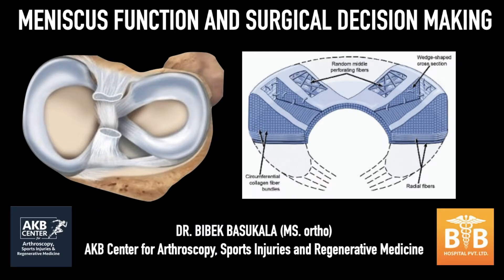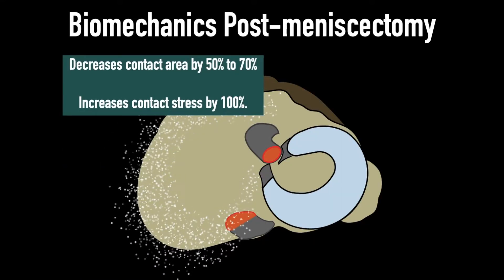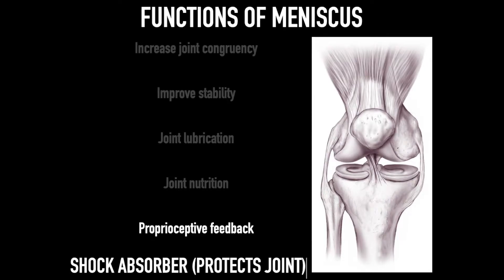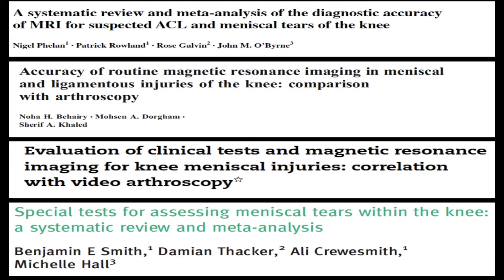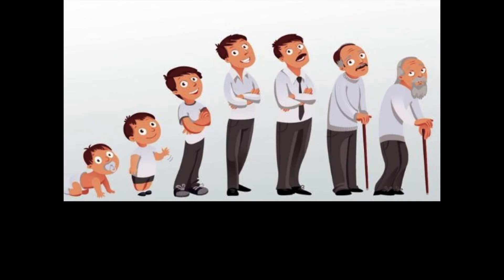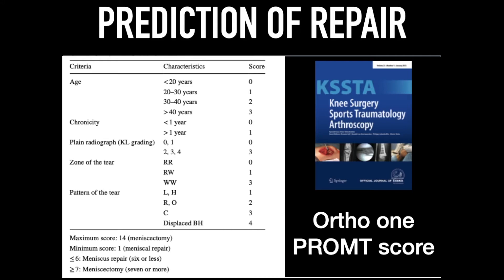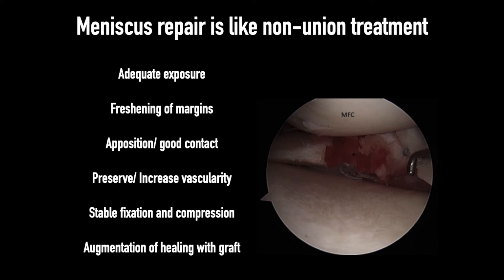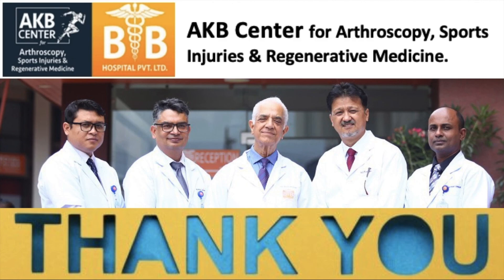decision making in meniscus injury